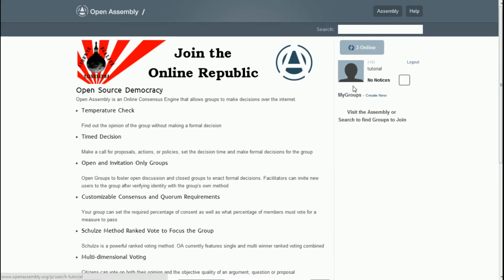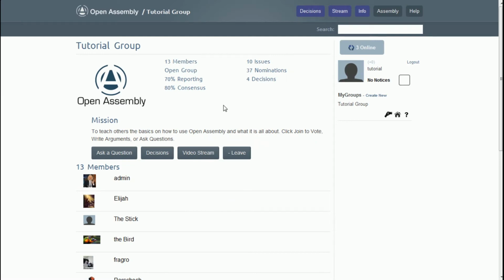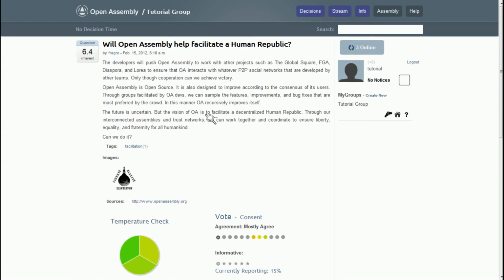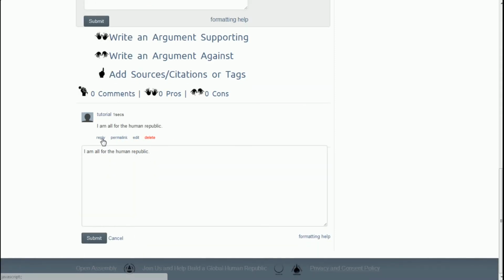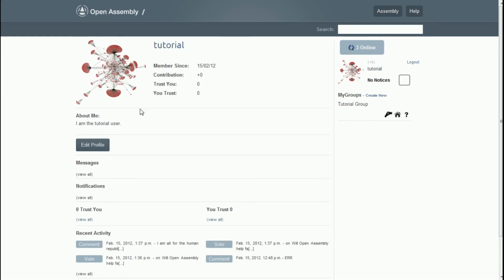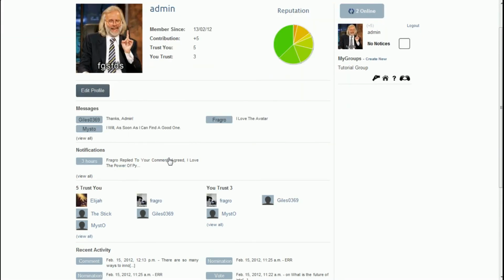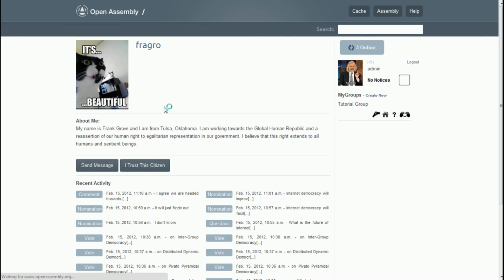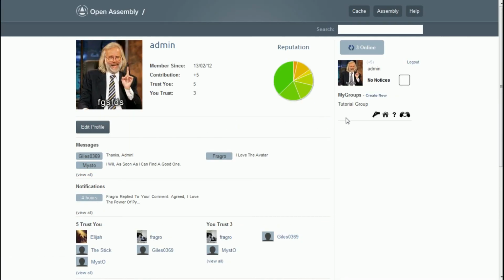Open Assembly Tutorial I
This is the first Tutorial for Open Assembly.

In this tutorial we overview:

1. How to Join a group and getting started
2. How to vote and comment
3. Details about your user profile, including reputation and trust

The next tutorial will go over how formal decisions are made, how to express your preferences through ranked voting, and how the consensus and quorum requirements affect those decisions.